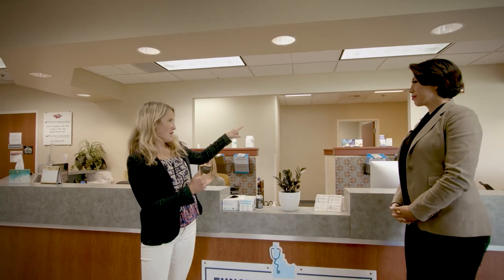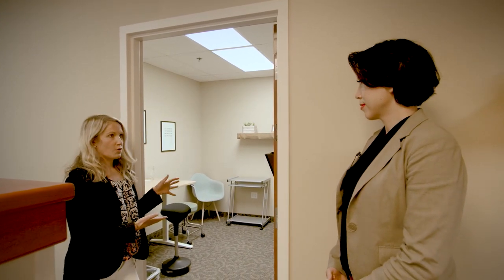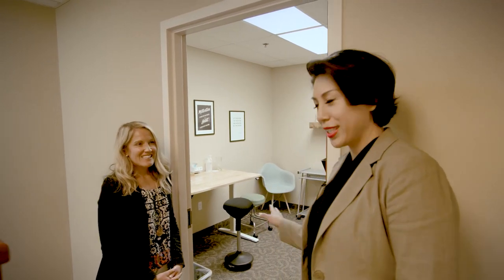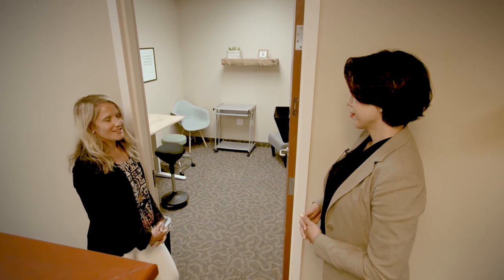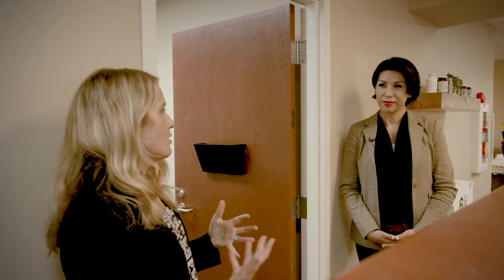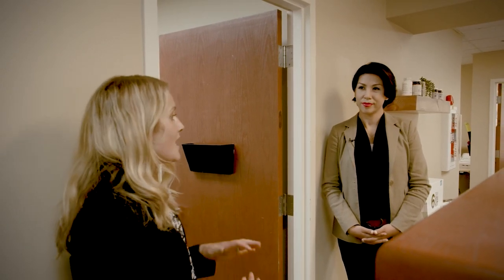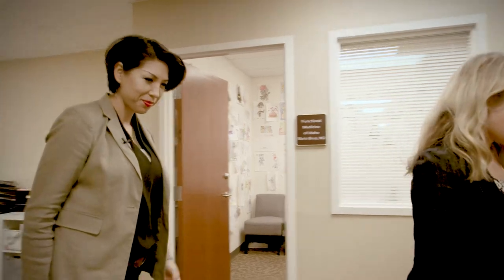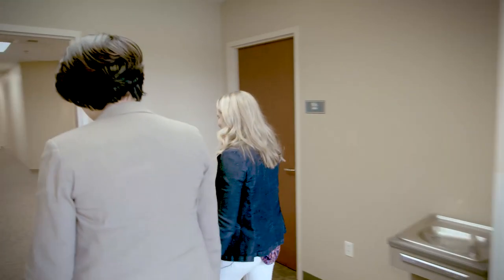Functional Medicine Idaho: Clinic Tour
In this special video we take a tour of the innovative clinic "Functional Medicine Idaho" with US Senate Candidate Paulette Jordan. Paulette's platform calls for the radical transformation of the healthcare system with Functional Medicine principles at the core, here we see how that can be executed on insurance using coaches, group visits and a practitioner team.